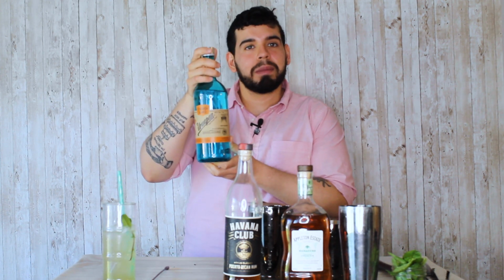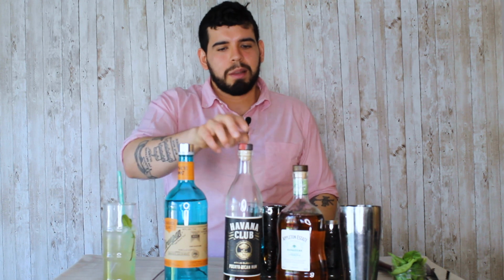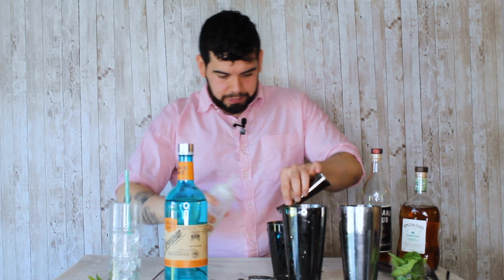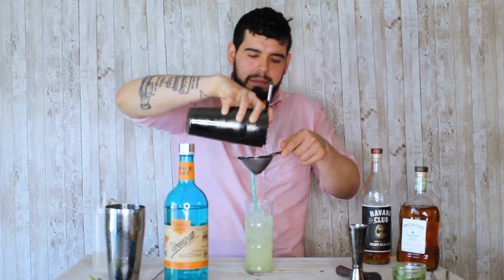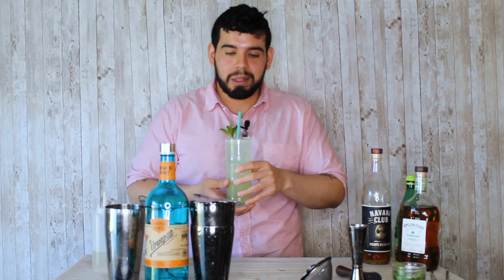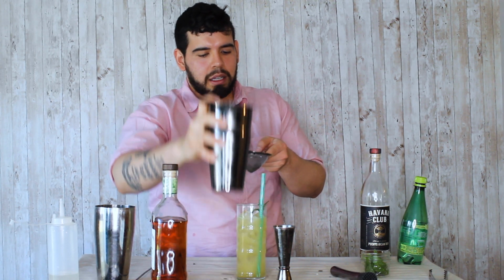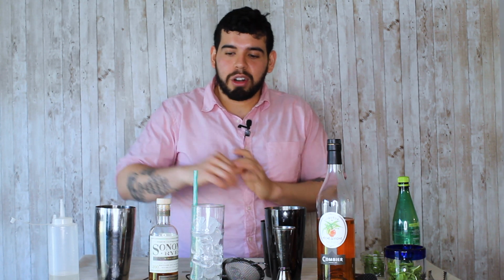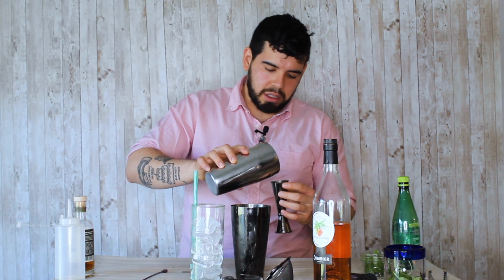Mojitos Three Ways (One Non-Alcoholic)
What's up y'all! Today we are revisiting the Mojito with some new boozes. The overall recipe is 1.5 oz Lime, 2 oz Booze, 1 oz Simple, 12 mint leaves. With this you can play around and make a bunch of different types of Mojitos.
I get a small percentage from the Amazon link at no charge to you if you feel so kind as to use them!
Cocktail Shaker Set
Best Muddler Ever